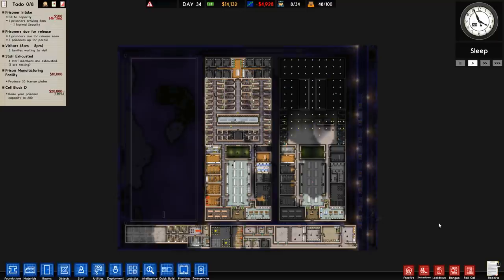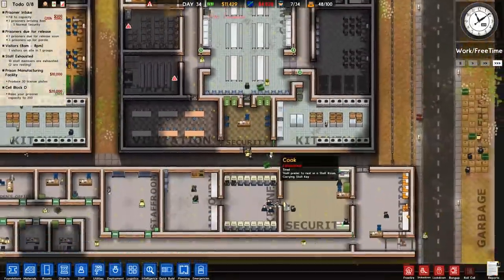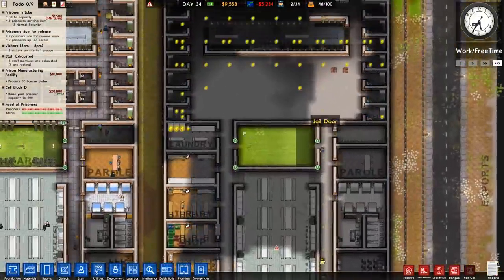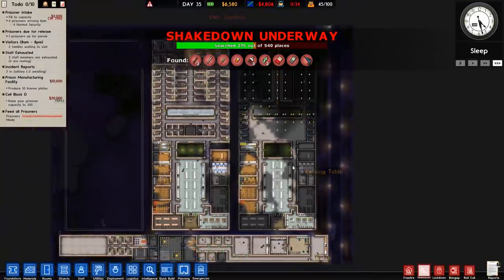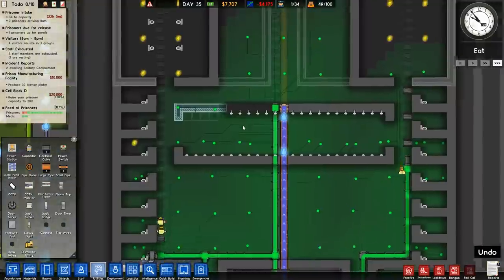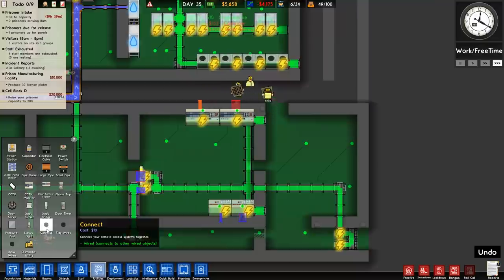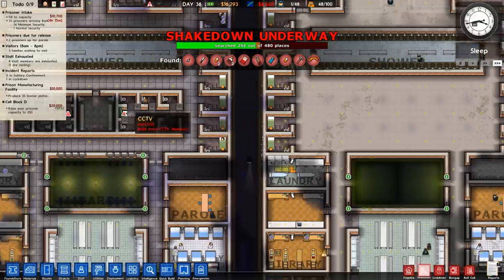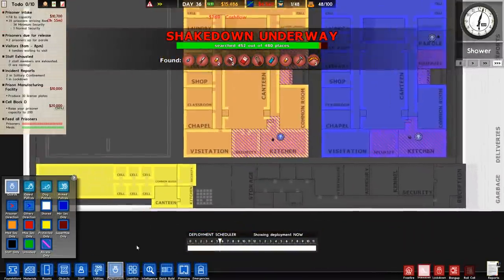Prison Architect - #13 - Low Risk Legendary?!? - Let's Play / Gameplay